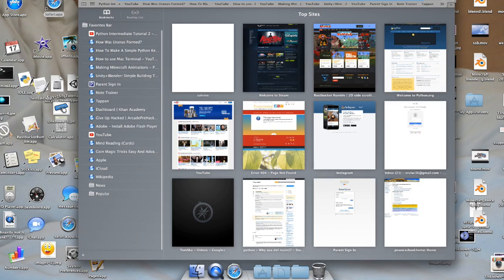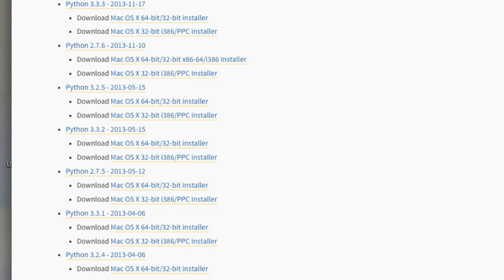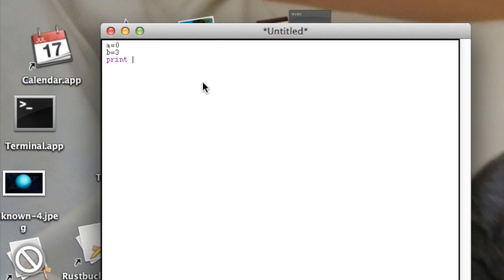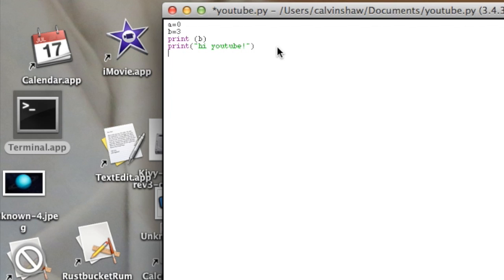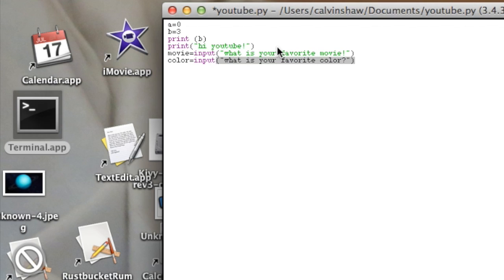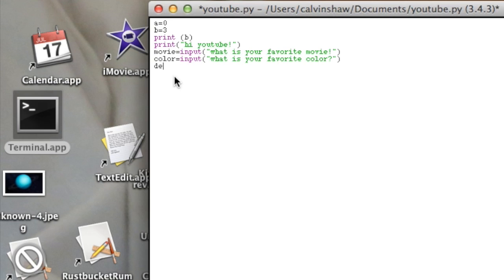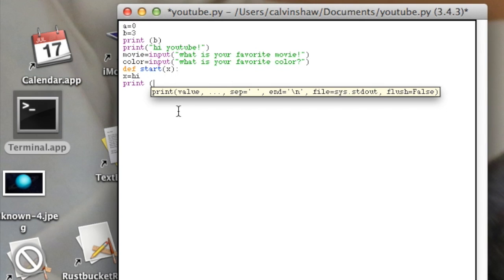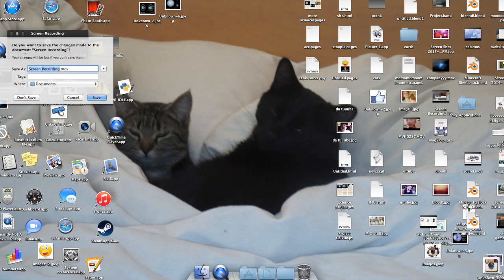my knowlage of programming so far...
This video is about python programming i also know a little bit of HTML!